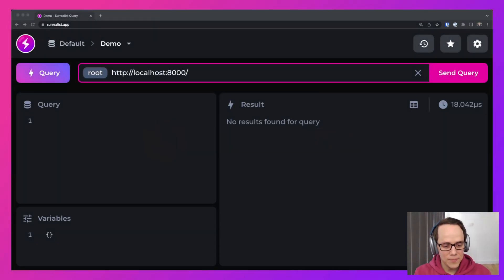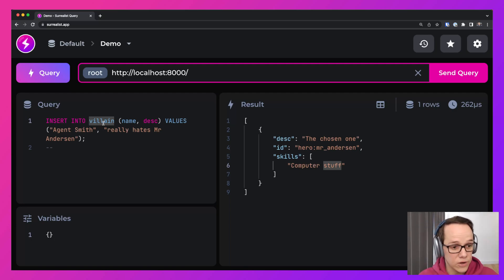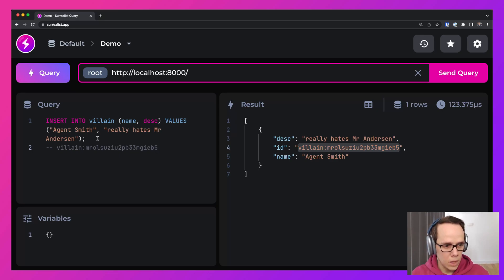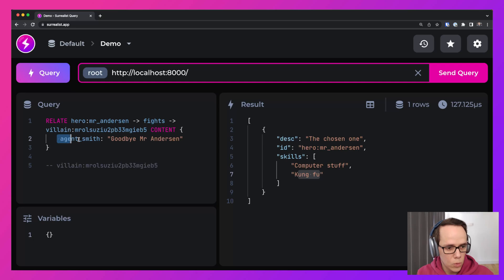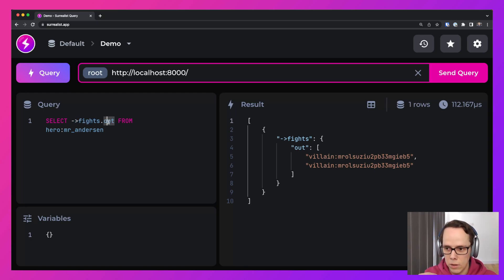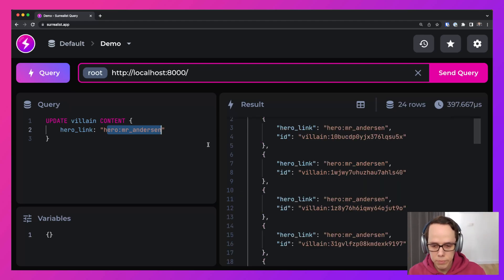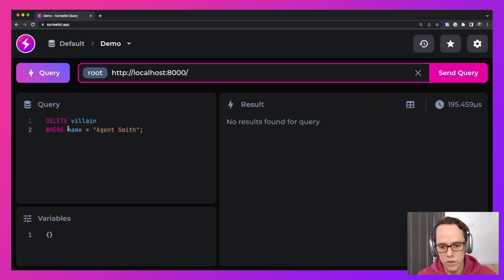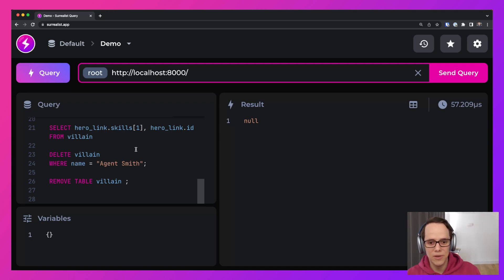Doing CRUD in SurrealQL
In this video, Alexander explains how to do CRUD in SurealQL through the story of Mr Andersen.

00:00:00 CRUD in SurrealQL
00:00:16 Making a SerialDB Hero and its Villains
00:02:07 The Hero vs Villains in Fight
00:04:25 In Minecraft, The Story of Mr. Anderson and Agent Smith